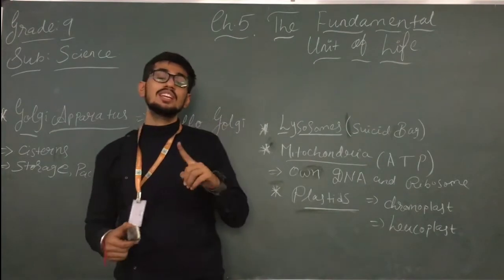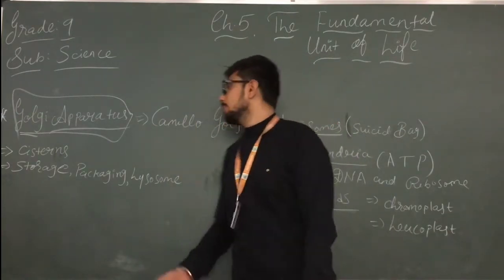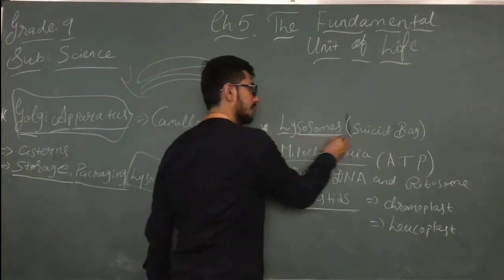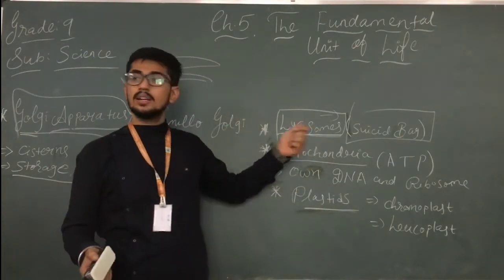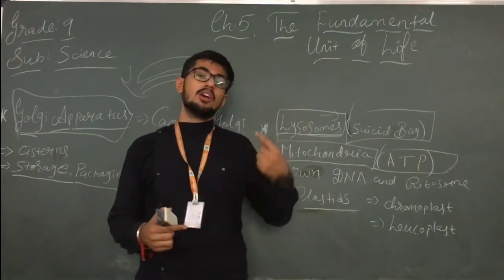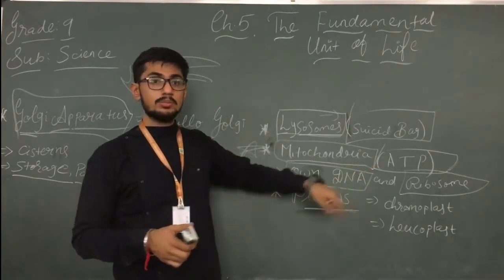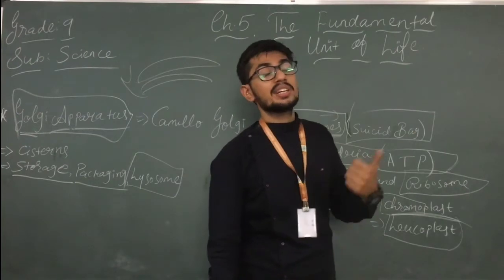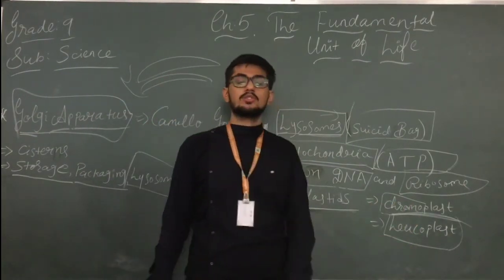EM Grade - 9 Science Chapter - 5 [ The fundamental unit of life - Part- 6 ] 26 - AUGUST